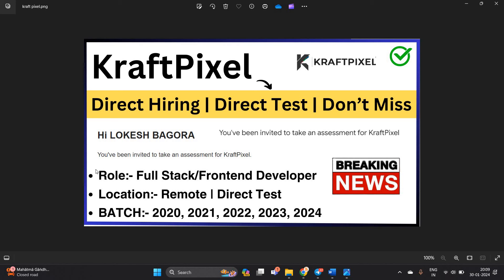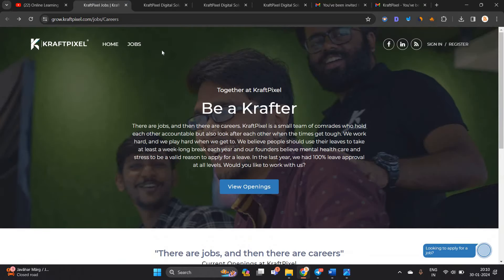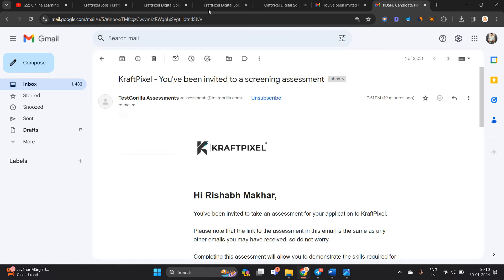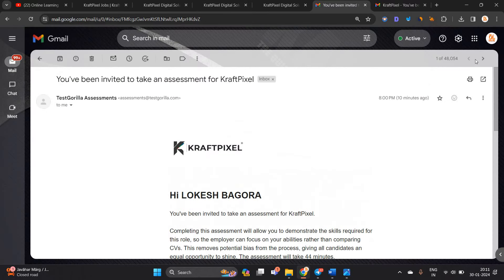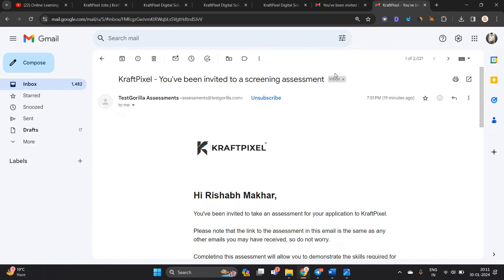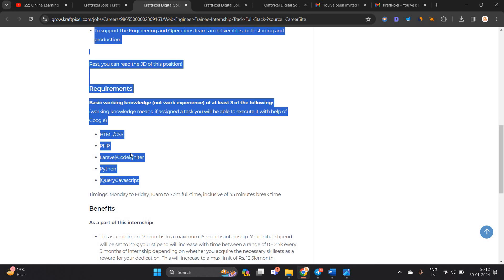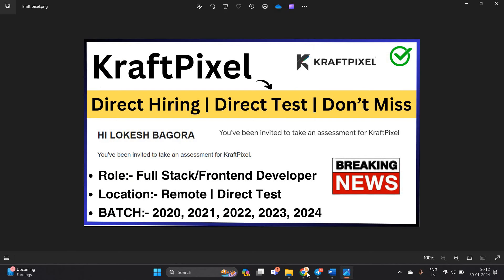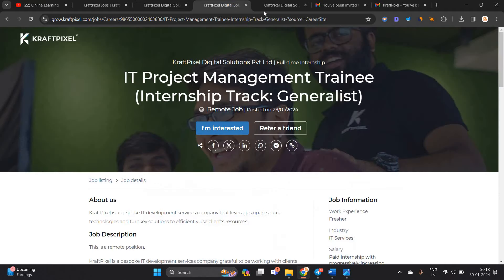KraftPixel Direct Test Hiring | Test Ongoing | Multiple Role Hiring | Remote Job | 2020-2024 BATCH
Hello everyone this video is all about Off-Campus Hiring For the Freshers from different mnc.

Note:- Apply for one opportunity in which you're interested.

software hiring
data engineer intern
mba jobs
 hiring for interns 2021
 jobs freshers
fresher hiring
freshers hiring
summer internship
off campus
freshers jobs
btech jobs